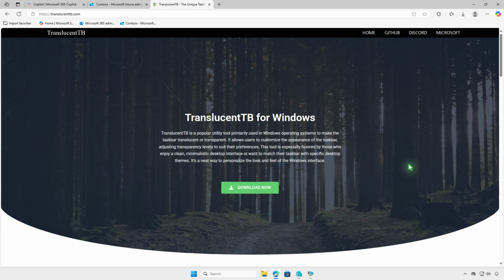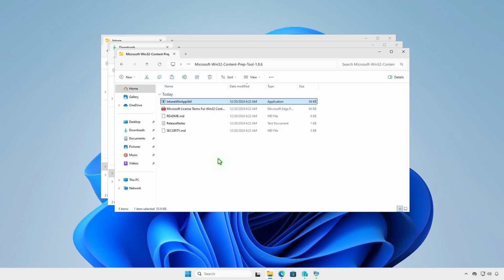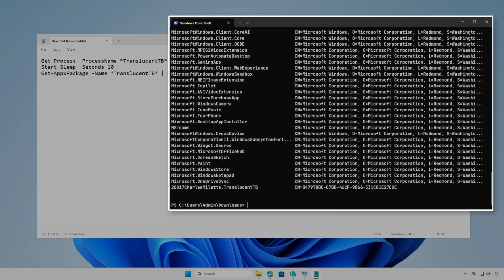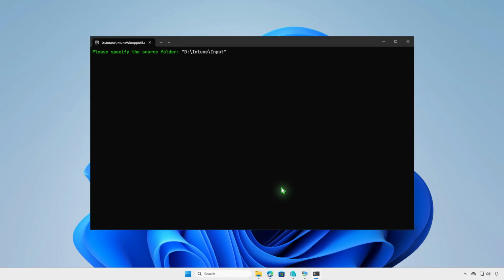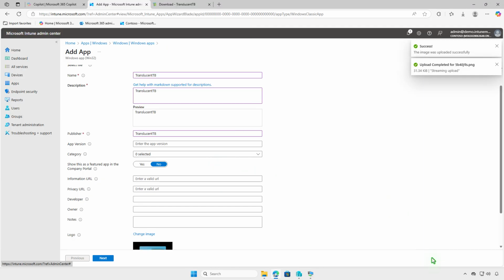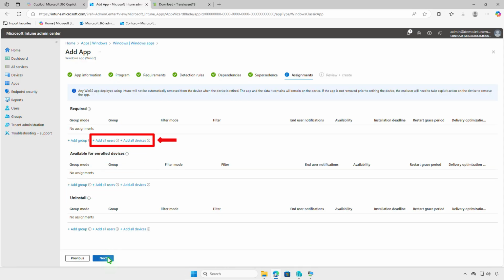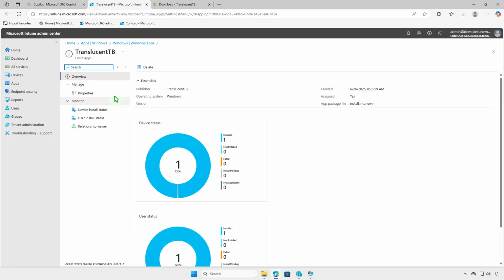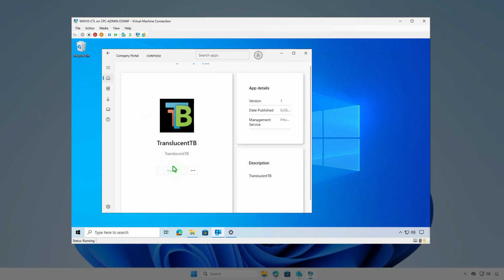Deploy MSIXBUNDLE via Intune Win32 App | Step-by-Step Guide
Learn how to deploy MSIXBUNDLE applications using Microsoft Intune as a Win32 app. This step-by-step tutorial covers packaging MSIXBUNDLE files, configuring installation commands, setting detection rules, and deploying applications to Windows devices.

If you're an IT administrator looking to deploy .msixbundle packages through Microsoft Intune, this guide walks you through the Win32 app deployment workflow, from preparing your installation files to monitoring deployment results.

📌 What You'll Learn:
• How to prepare MSIXBUNDLE files for Microsoft Intune deployment
• How to package MSIXBUNDLE applications using the Microsoft Win32 Content Prep Tool
• How to create an .intunewin package for deployment
• How to configure PowerShell installation and uninstall commands
• How to set up Intune Win32 app requirements and detection rules
• How to assign MSIXBUNDLE applications to users or devices
• How to monitor installation status and troubleshoot deployment errors

🕒 Video Chapters (Placeholder Timestamps):
00:00 - Introduction
00:30 - MSIXBUNDLE Deployment Overview
01:00 - Prepare MSIXBUNDLE Installation Files
02:00 - Create an INTUNEWIN Package
03:00 - Add a Win32 App in Microsoft Intune
04:00 - Configure Installation and Uninstall Commands
05:00 - Configure Requirements and Detection Rules
06:00 - Assign the Application to Devices
07:00 - Monitor and Verify Deployment
08:00 - Troubleshooting and Final Tips

💡 Why Deploy MSIXBUNDLE as a Win32 App?
Deploying MSIXBUNDLE applications through the Intune Win32 app workflow provides flexibility for custom PowerShell installation scripts, application dependencies, detection rules, and deployment configurations. Ensure that package dependencies, certificates, and installation context are configured correctly for your environment.

💬 Have you successfully deployed an MSIXBUNDLE application through Intune Win32 apps? Share your experience or deployment errors in the comments below!